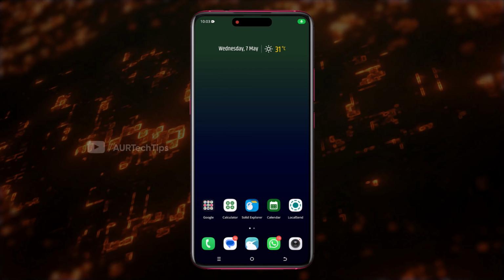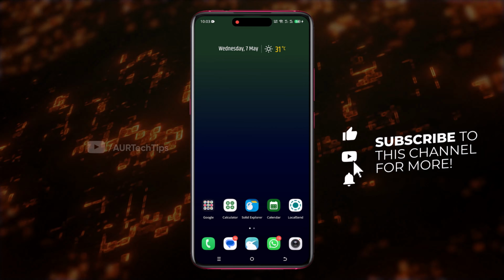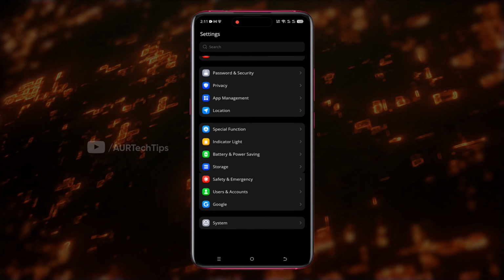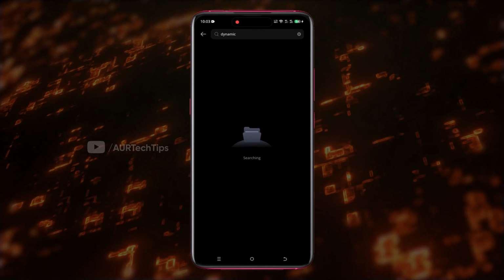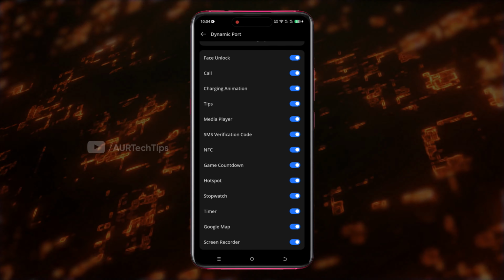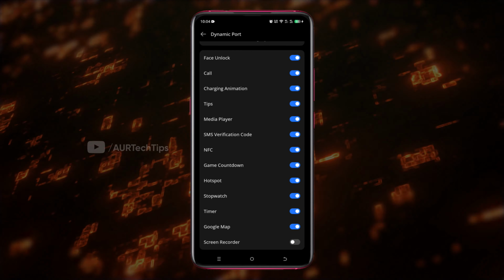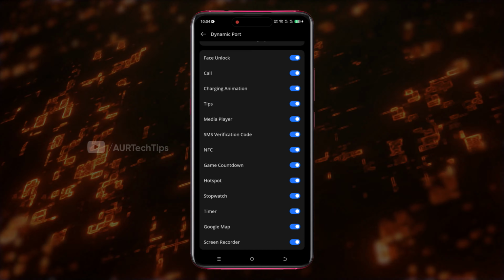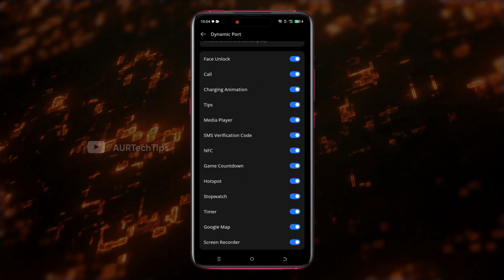🔧 How to DISABLE Dynamic Port on Infinix/TECNO Phones (Step-by-Step) | AUR TechTips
🔧 How to DISABLE Dynamic Port on Infinix/TECNO Phones (Step-by-Step) | No Root Needed! | AUR TechTips

Tired of the Dynamic Port feature cluttering your screen? Learn how to turn it OFF permanently on your Infinix or TECNO phone in under 3 minutes! 🚫📱

📌 In this video, you’ll learn:
✔️ What the Dynamic Port feature is (and why you might want to disable it).
✔️ Step-by-step guide to disable Dynamic Port without rooting.
✔️ Fix screen flickering, save battery, or declutter your display!
✔️ Works on most Infinix & TECNO phones (Hot Series, Note Series, Spark Series, etc.).

👉 Need help? Drop your phone model in the comments! 💬
🔗 Video footage/UI courtesy: Transsion Holdings

Disable Dynamic Port Infinix, Turn Off Dynamic Port TECNO, Infinix Phone Settings, TECNO Hidden Features, Android UI Customization, Transsion Holdings, AUR TechTips, Phone Optimization Tips

⚠️ Note: Disabling Dynamic Port may vary slightly depending on your phone’s model or software version. Always back up your data before modifying settings!

aur techtips,dynamic port tecno,dynamic port tecno spark go 2024,dynamic port tecno camon 30,dynamic portfolio website react js,dynamic portfolio website with admin panel,dynamic portfolio website html css javascript,dynamic port tecno spark 30c,dynamic port tecno spark 20c,dynamic port tecno spark 20 pro plus,dynamic port forwarding ssh socks tunneling,dynamic port tecno spark 20,tecno phone tips,android ui customization,tech tutorials,portfolio website tutorial